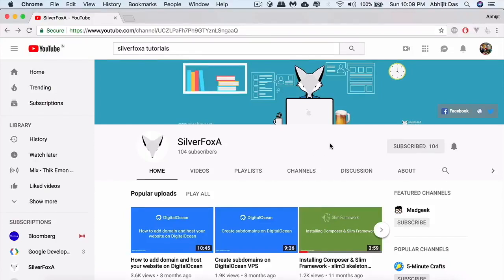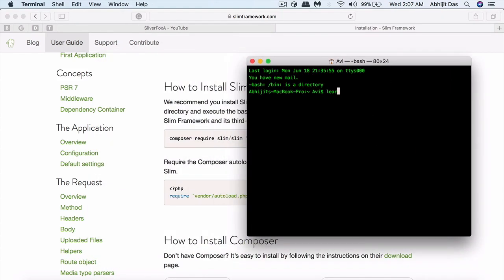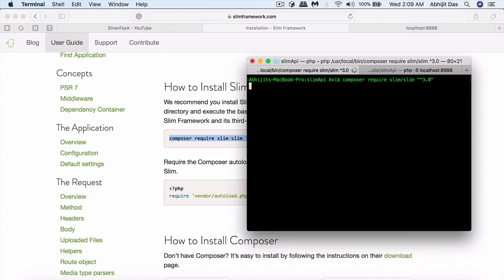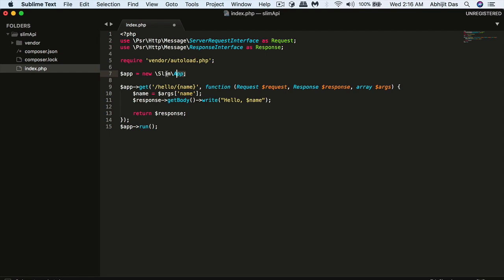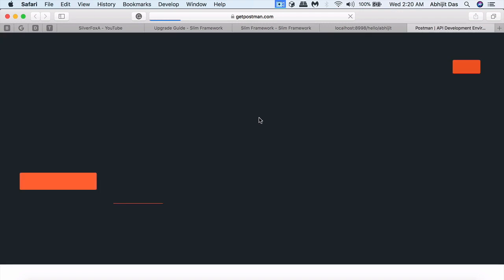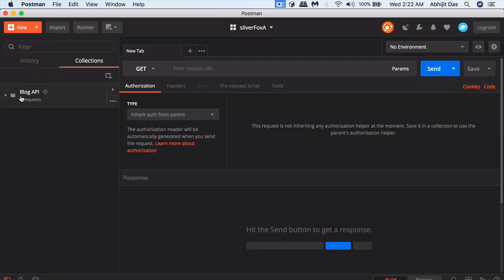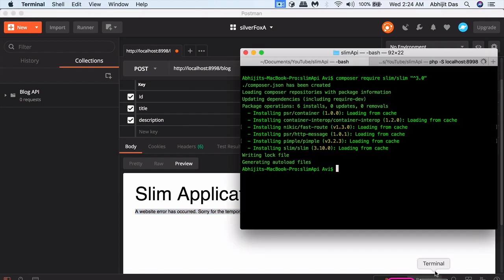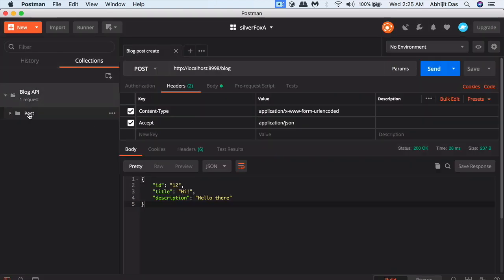Project Structure & Packages | RESTful APIs Development using PHP & MySQL | Part 3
The tutorial video is about creating Rest APIs using PHP SLIM Framework, MySQL. You will learn
- Building RESTful API using PHP MySQL Slim Framework
- Testing APIs & performance test
- Integrating APIs with Android/Web